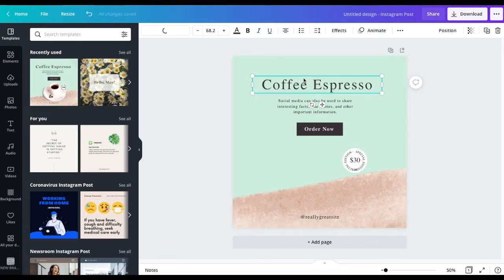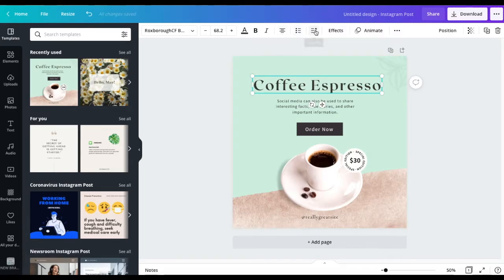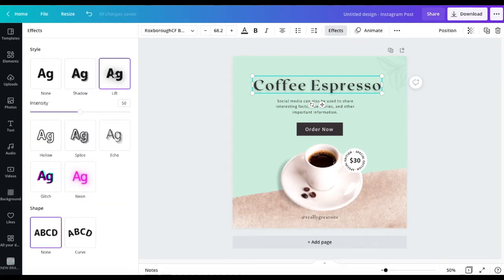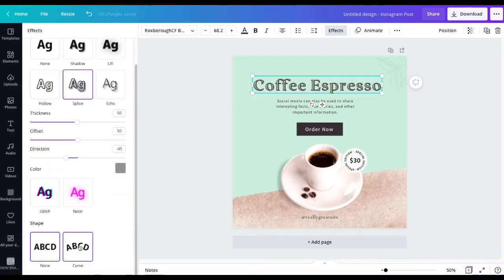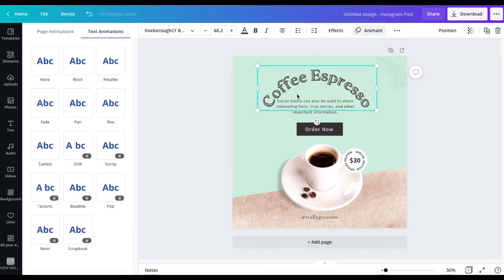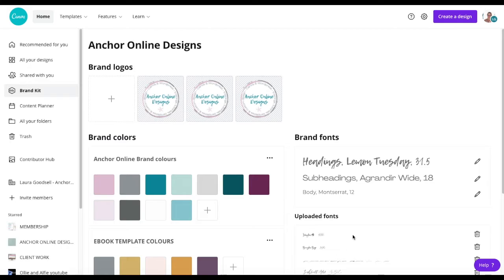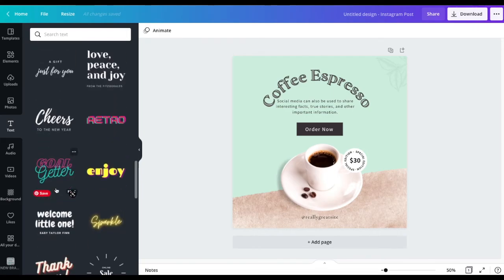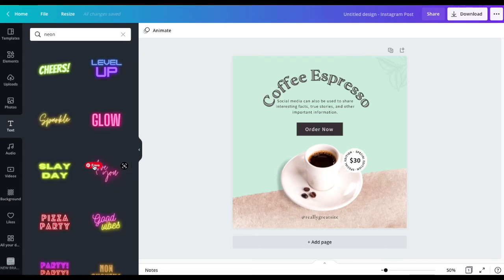DIFFERENT FONTS IN CANVA